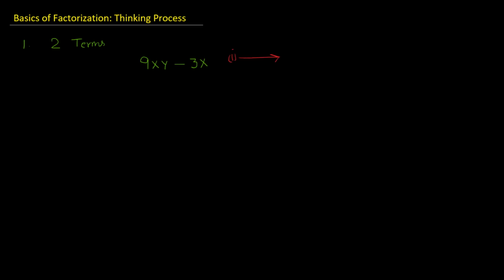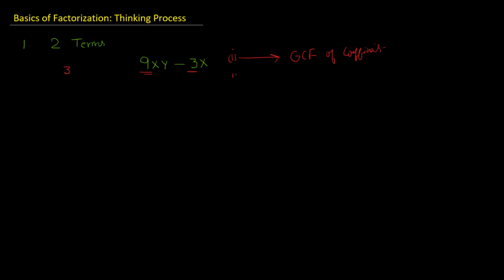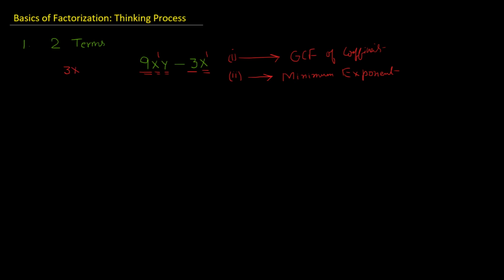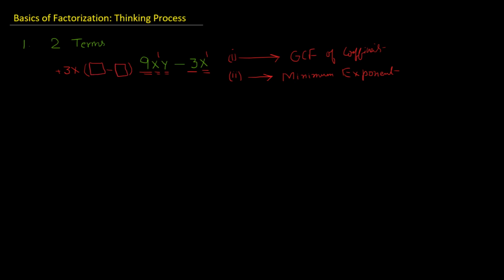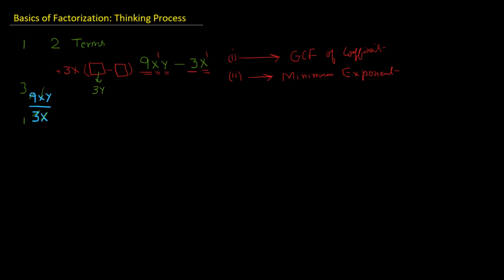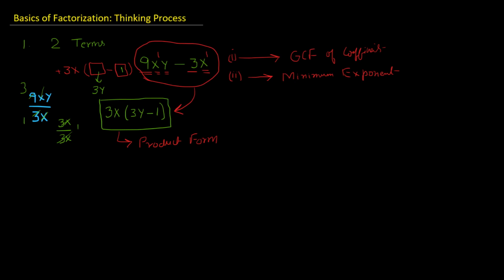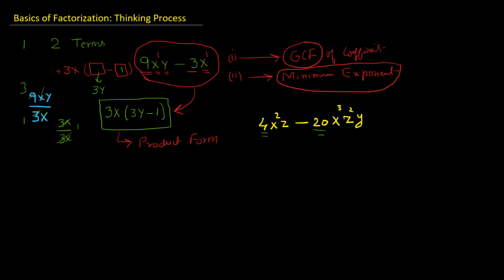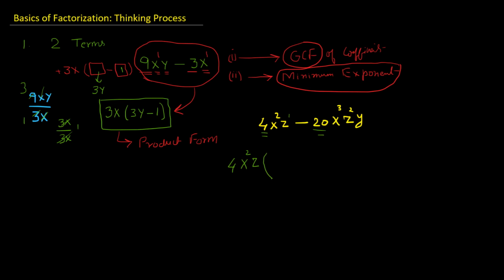The Simplest Factorization Two Terms